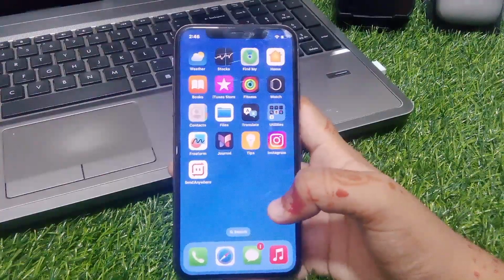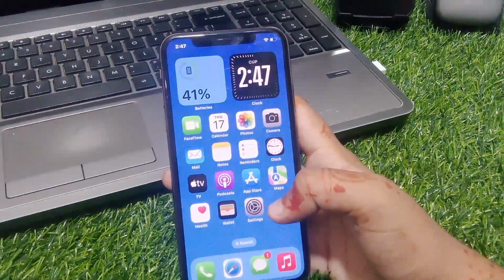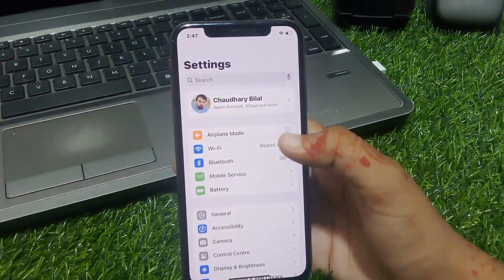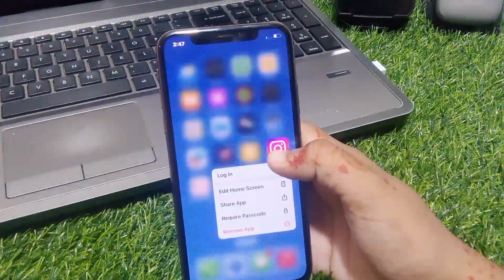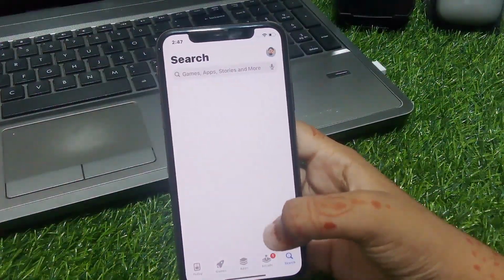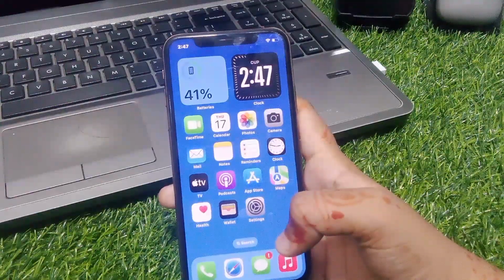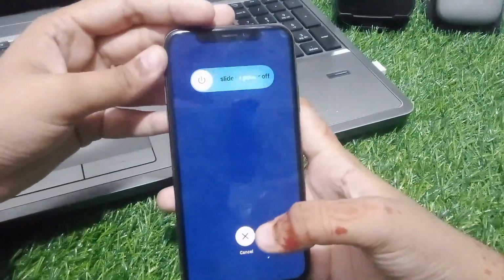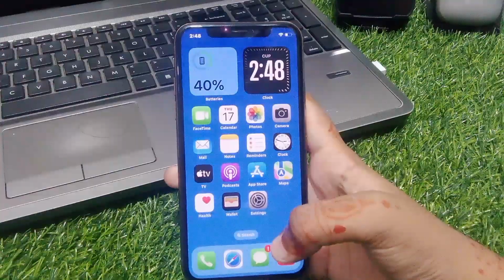How To Fix Instagram Not Working On Iphone After Ios 18 Update